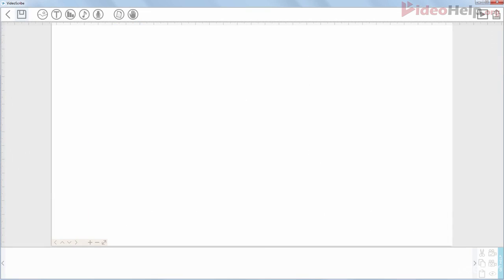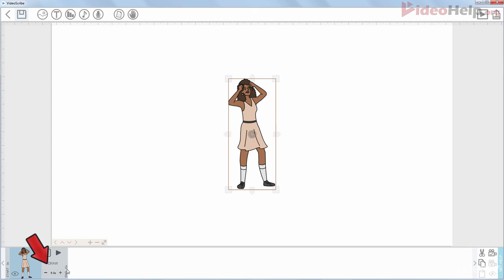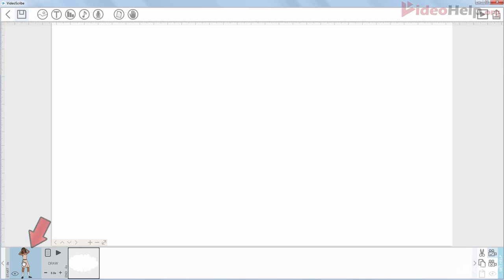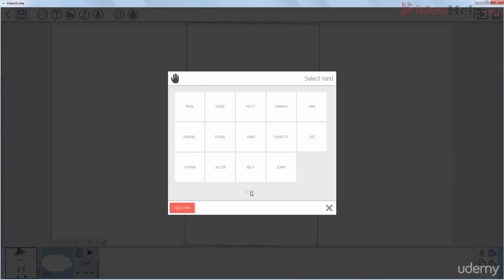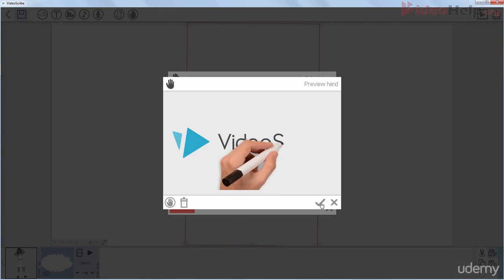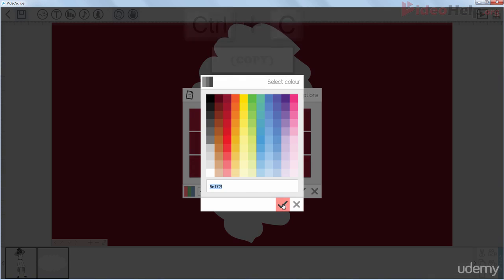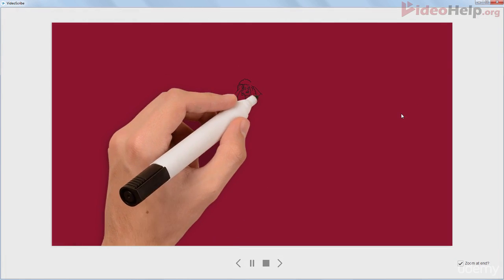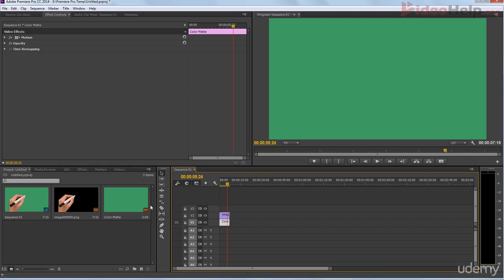Learn White Board Animations-Create An Eraser Effect aka Scribble Out Effect